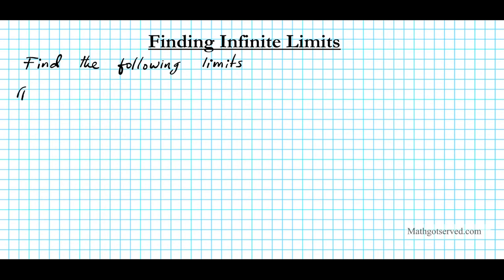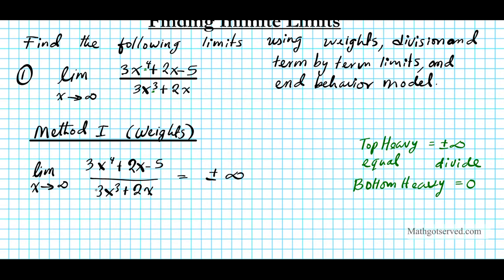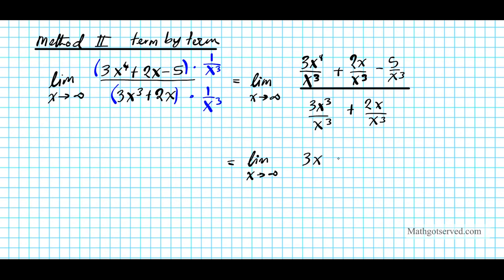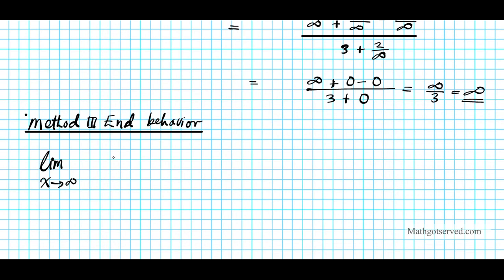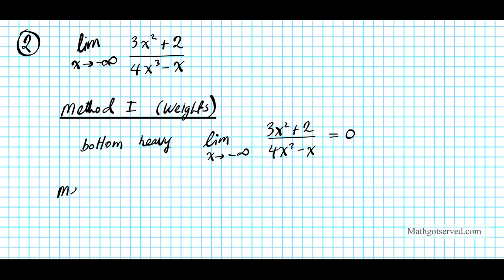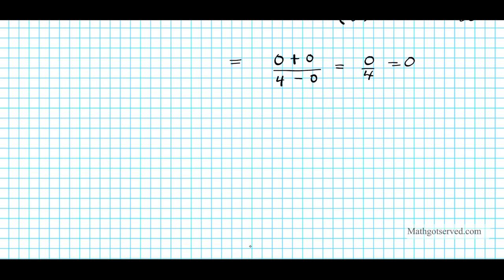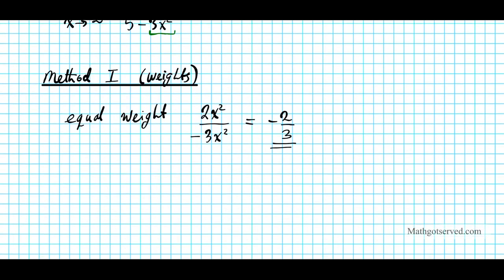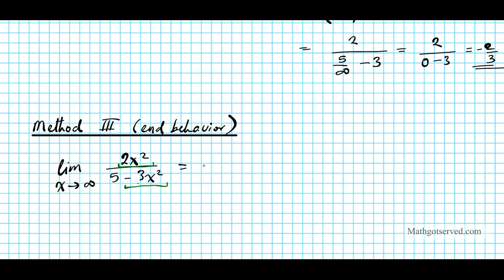prU8L7 Limits Involving Infinity fixed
evaluated graphically and algebraically. This will include
a) limits of a constant;
b) limits of a sum, product, and quotient;
c) one-sided limits; and
d) limits at infinity, infinite limits, and non-existent limits. *
*AP Calculus BC will include l'Hopital's Rule, which will be used to find the limit of
functions whose limits yield the indeterminate forms: 0/0 and ∞/∞.
APC.3 The student will use limits to define continuity and determine where a function is
continuous or discontinuous. This will include
a) continuity in terms of limits;
b) continuity at a point and over a closed interval;
c) application of the Intermediate Value Theorem and the Extreme Value Theorem; and
d) geometric understanding and interpretation of continuity and discontinuity.
APC.4 The student will investigate asymptotic and unbounded behavior in functions. This will
include
a) describing and understanding asymptotes in terms of graphical behavior and limits
involving infinity; and
b) comparing relative magnitudes of functions and their rates of change.